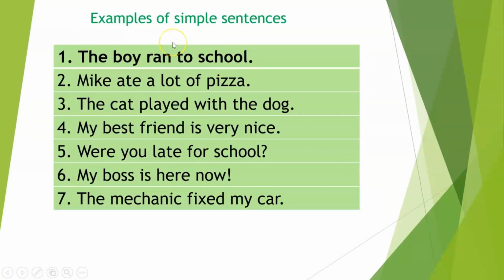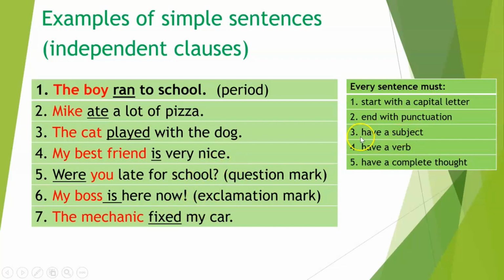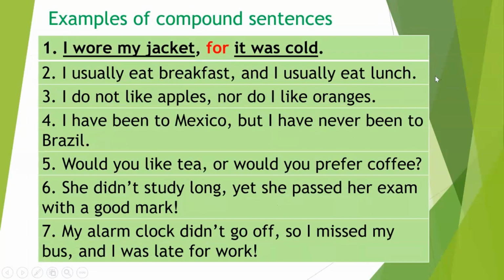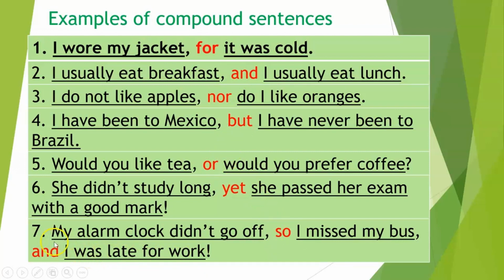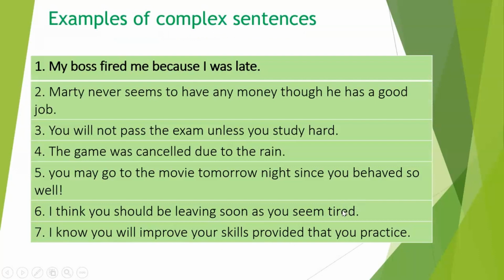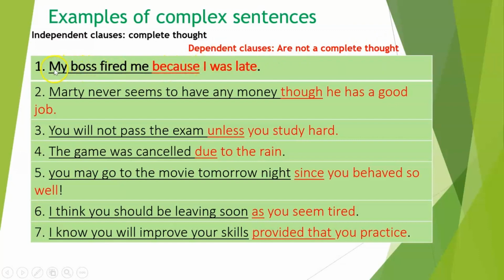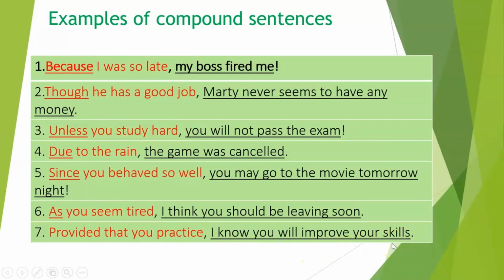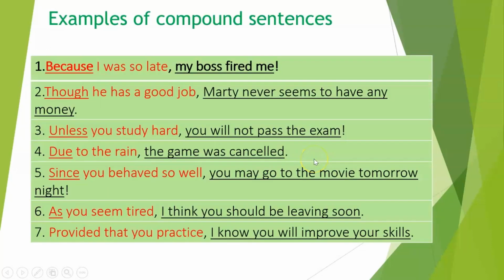Three Types of Sentences: simple, compound and complex sentences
This video is an introduction to simple, compound and complex sentences.
In future videos coming soon, in will discuss each in more detail.
Note that I will be adding more content to my website soon, so please check back: